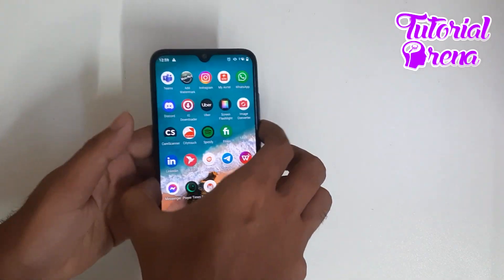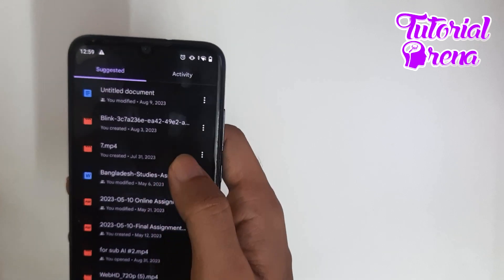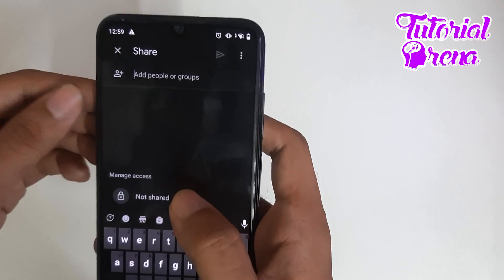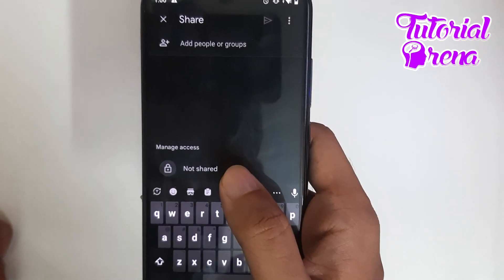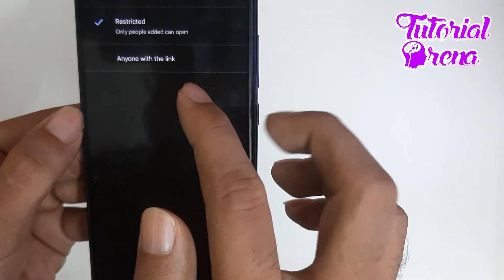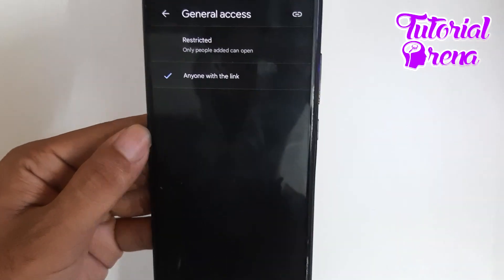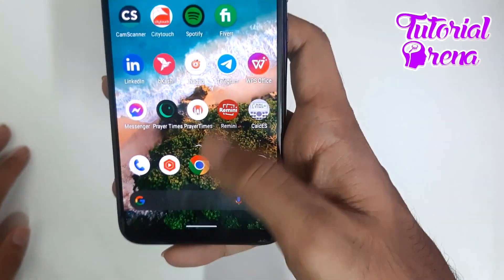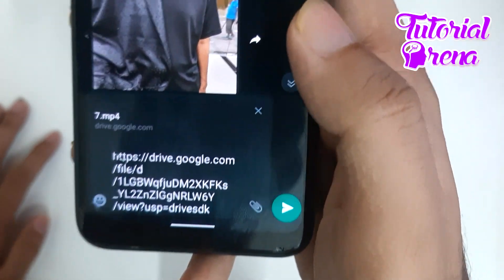How to share Google Drive Link on Whatsapp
Hey Everyone, Welcome to Tutorial Arena! In this video, I'm going to Show you How to share Google Drive Link on Whatsapp.